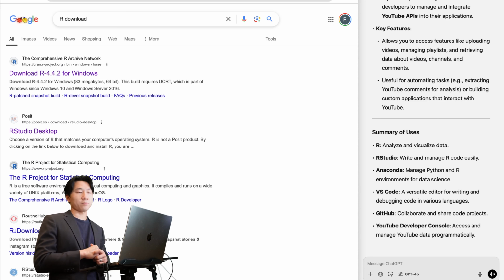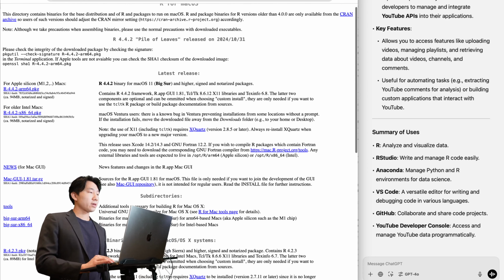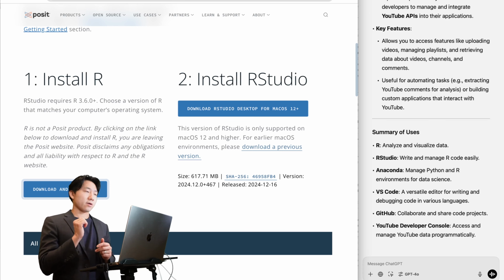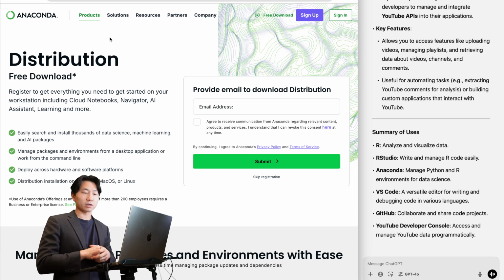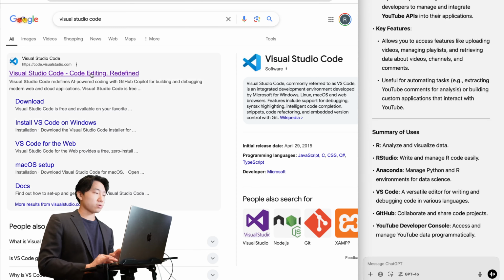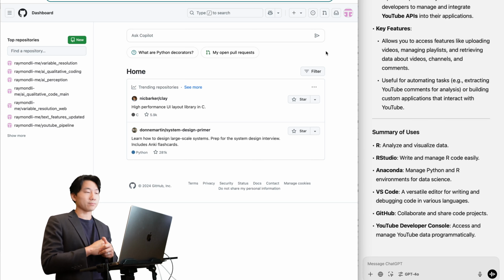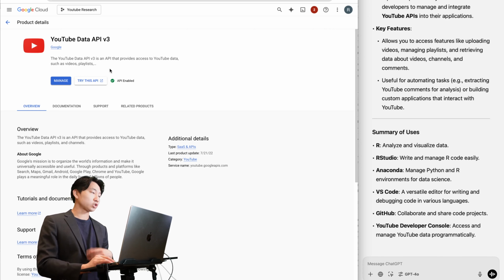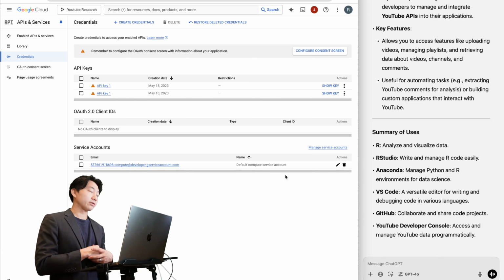Onboarding - Software Installations (R, RStudio, Anaconda, VSCode, GitHub, Google Developer Console)